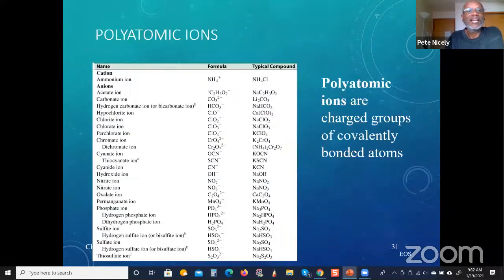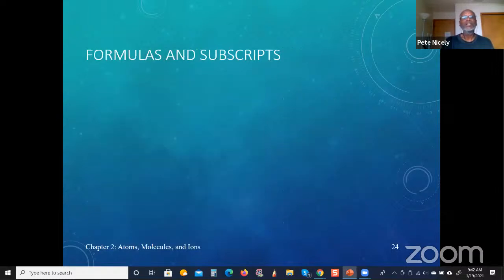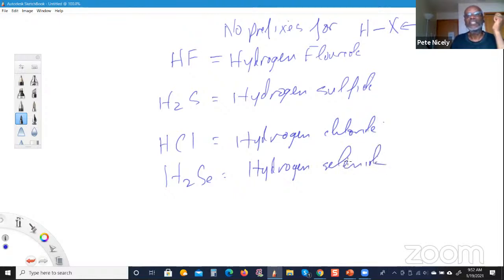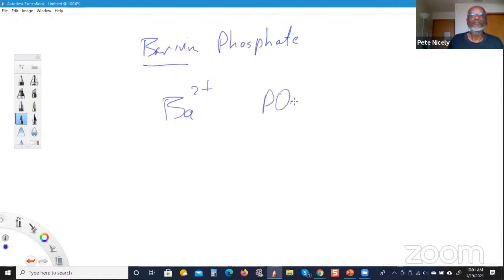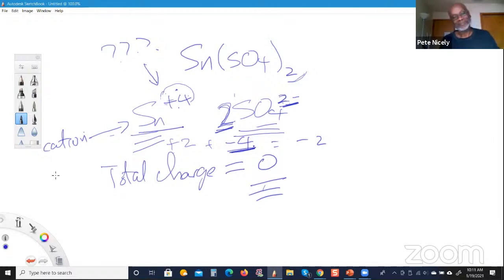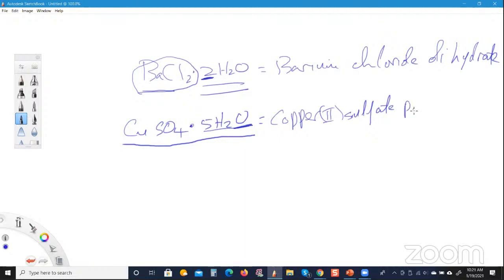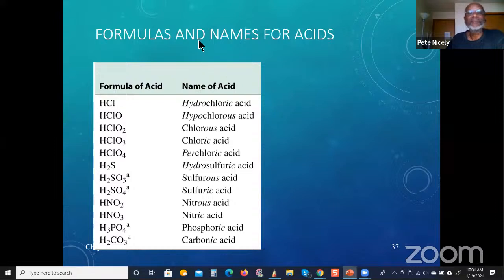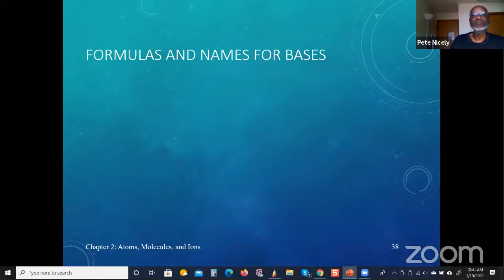2021-SP-CHM2045-02: General Chemistry I